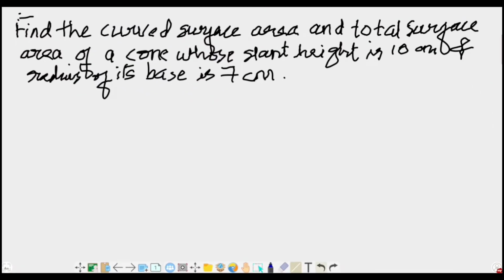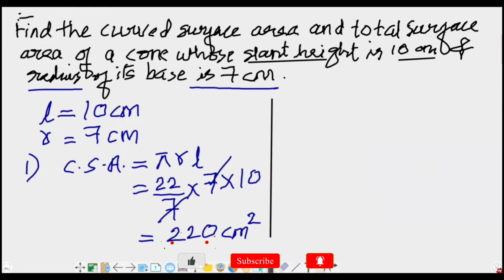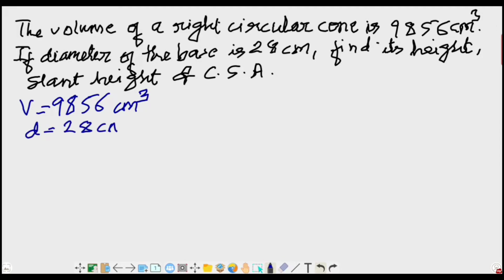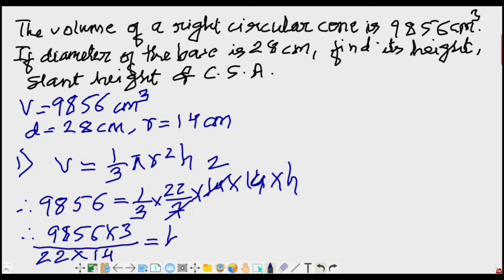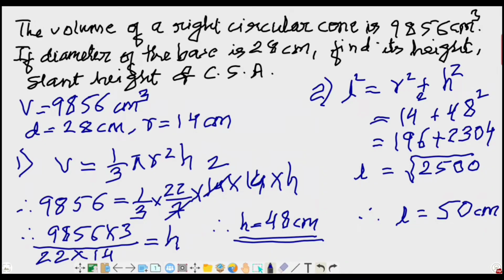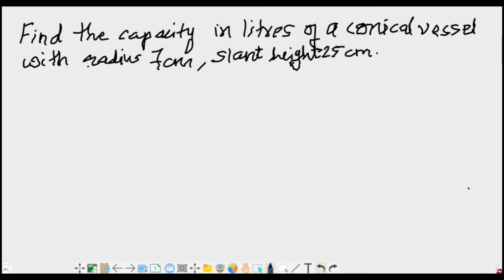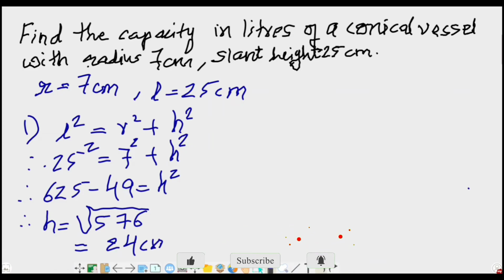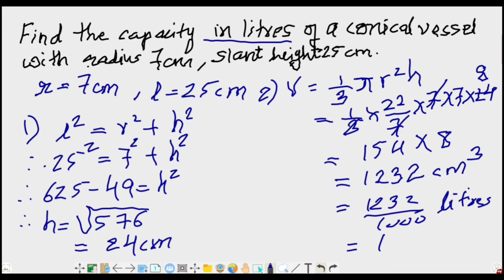Mensuration | Part-3 | Xth | ICSE | CBSE | SSC | Latest Syllabus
Mensuration | Xth | ICSE | CBSE | SSC | Latest Syllabus

Time Stamps:-
0:00 Introduction